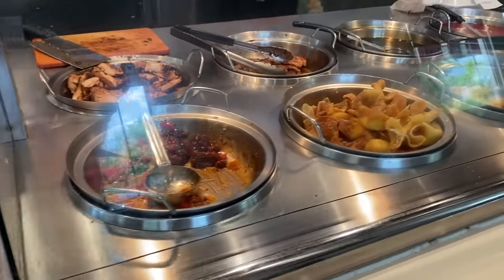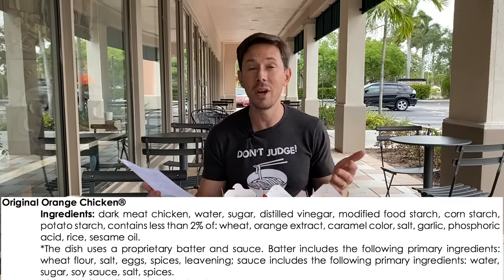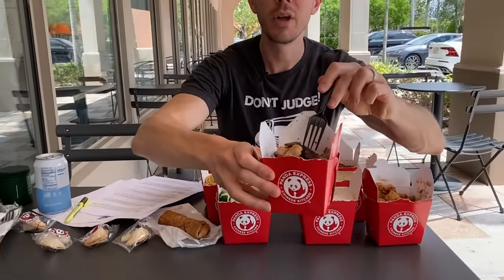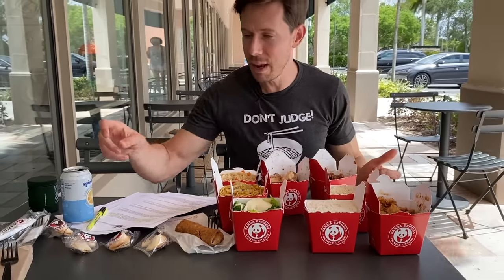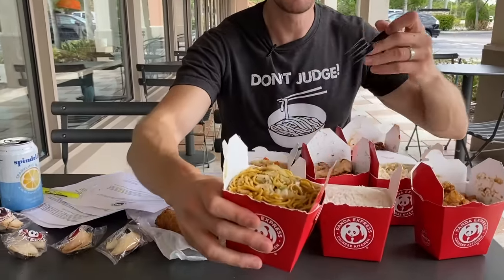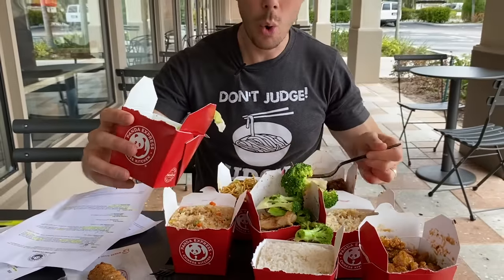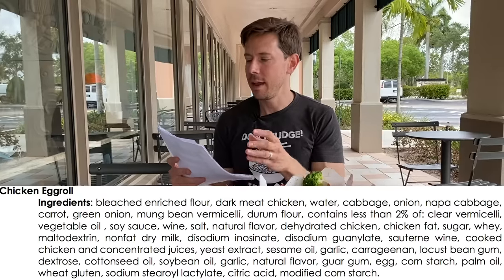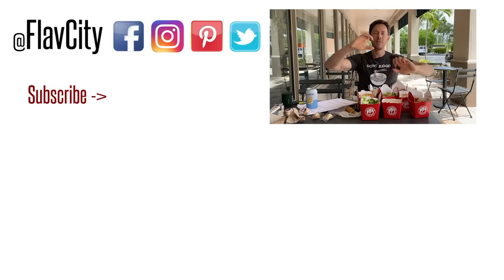What To Order At Panda Express - With Menu Review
You requested it, so here I am at Panda Express. It's slim pickings here because they use lots of sugar, flavor enhancers, and ingredients that I'd rather you try to avoid! But hey, I did find a few healthy'ish options.